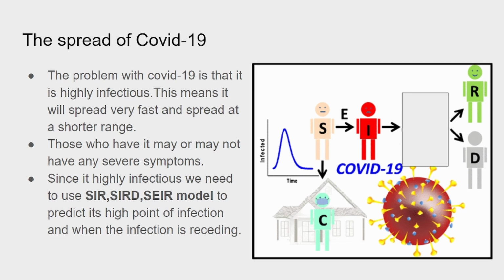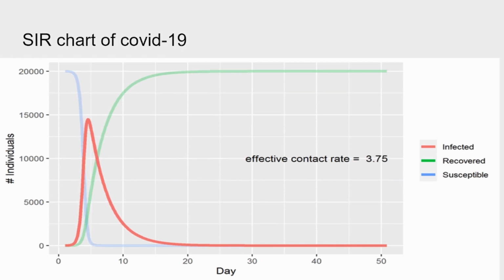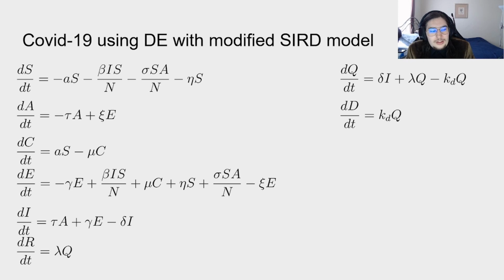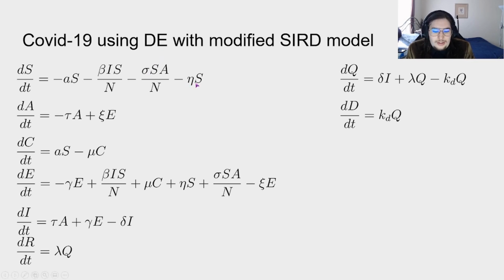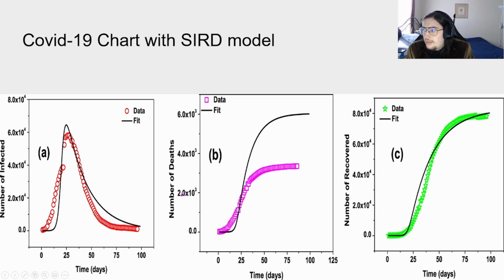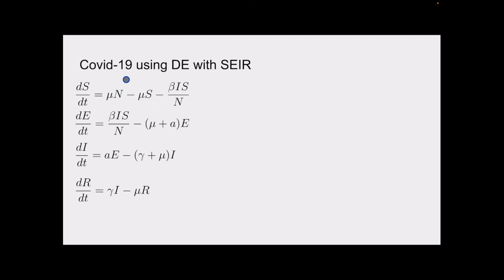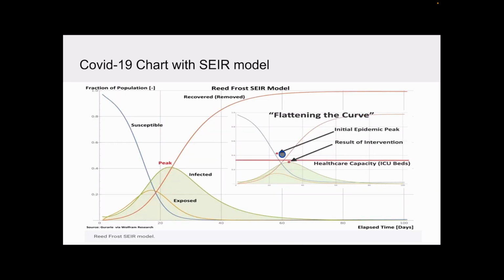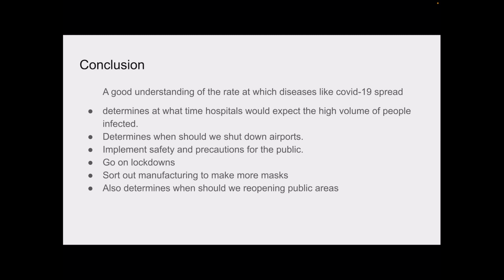Covid 19 Video